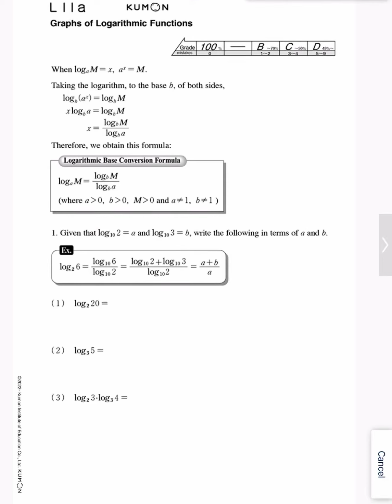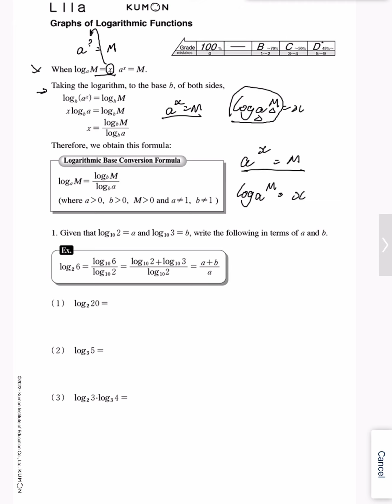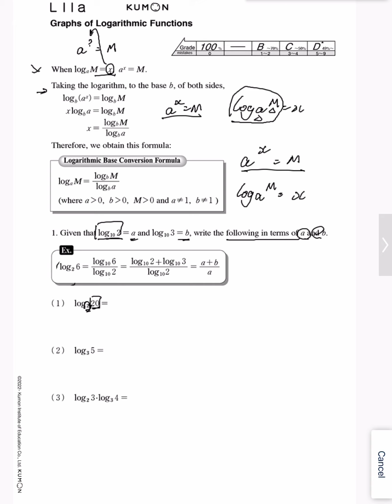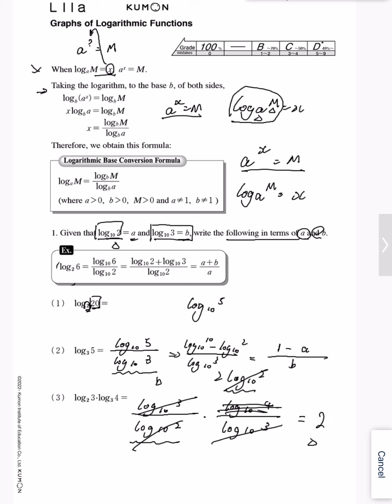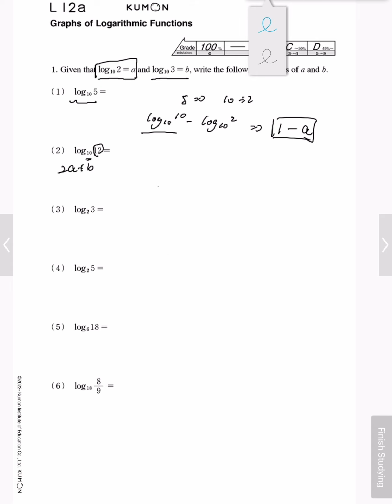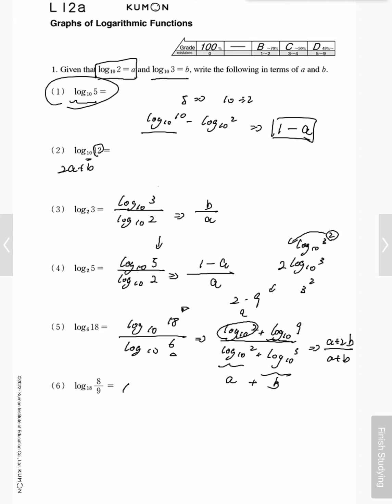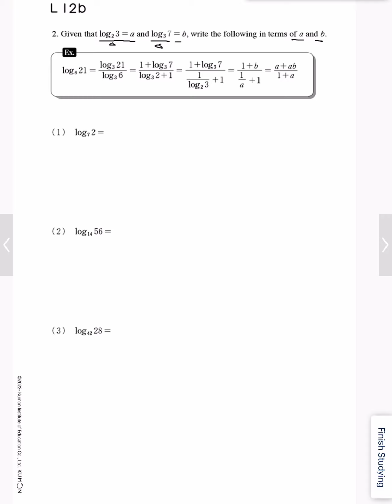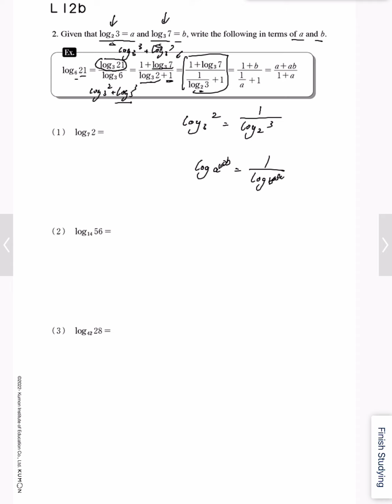L 11-12 How to calculate Logarithmic equations